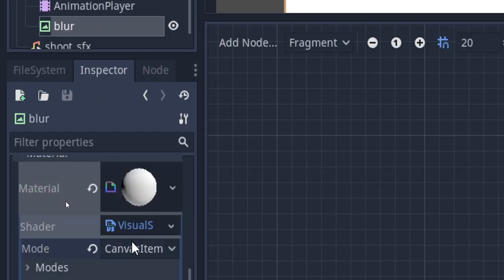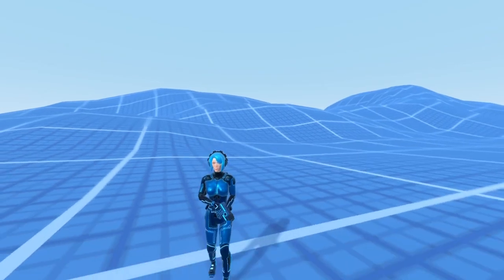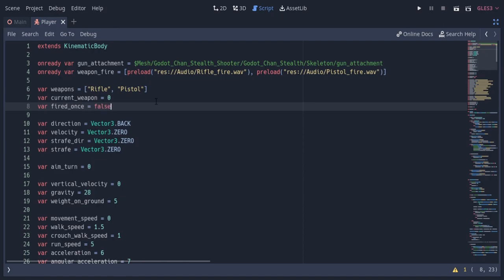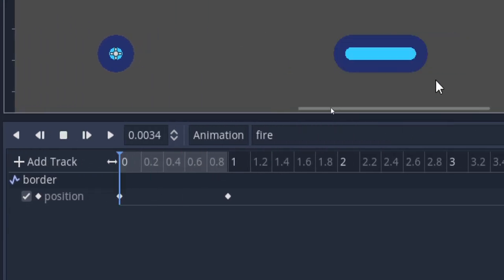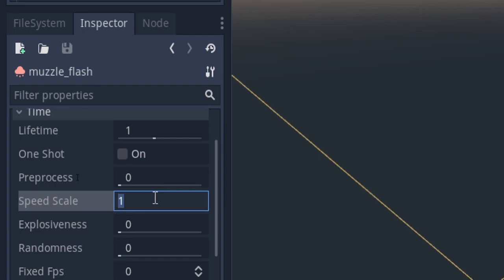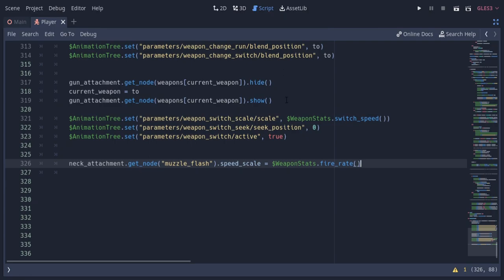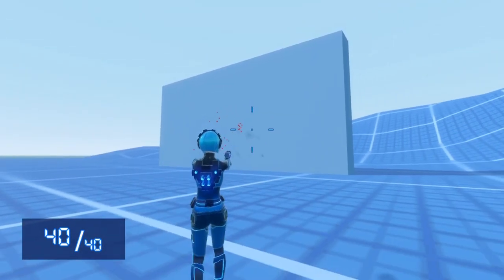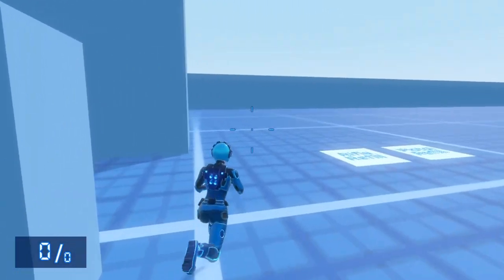Godot Third Person Shooter - Crosshair - Weapon Stats - Sfx/Vfx (Final Video)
Here I create dynamic crosshair, weapon stats, and audio/visual effects for shooting mechanism.

I'm going to make more of these project related videos on my channel.

Timestamps:
Intro: (0:00)
Screen Blur: (0:20)
Bug Fix: (1:39)
Weapon Sounds: (1:57)
Camera Aim Anim Update: (3:14)
Aim Stay Delay: (4:19)
Weapon Stats: (4:52)
Weapon Switch Animations: (6:20)
Crosshair: (7:20)
Dynamic Crosshair: (9:23)
Muzzle Flash - Bullet Streaks: (10:27)
Weapon Ray: (13:43)
Splatters - Pooling: (14:30)
Bullet Spread - Recoil: (15:54)
Reload Mechanics: (16:59)
Thank You: (18:27)